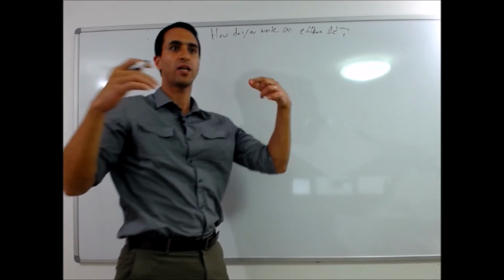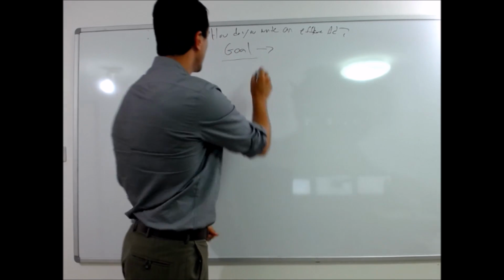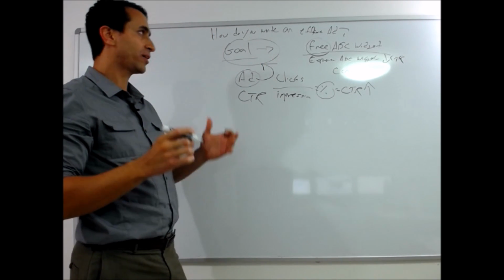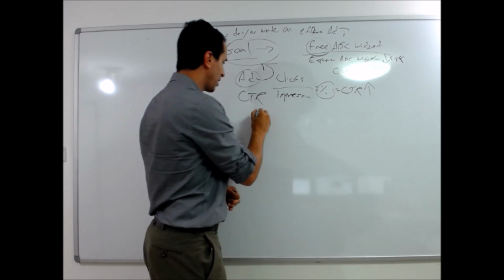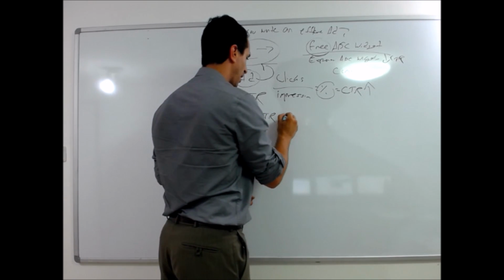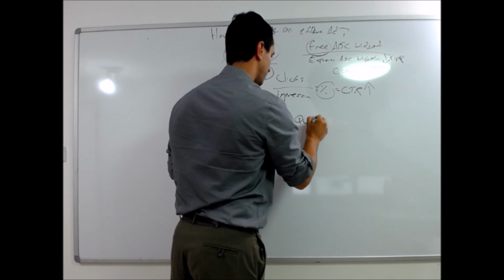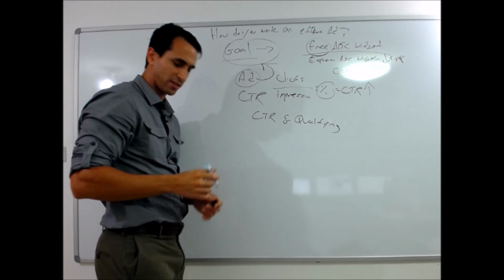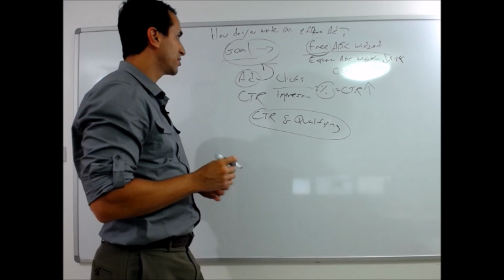Write an Effective AdWords Ad?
There isn't really ever a "perfect ad" but there is a good ad that you can continually aim to improve by using some fundamental guidelines. I hope this helps.